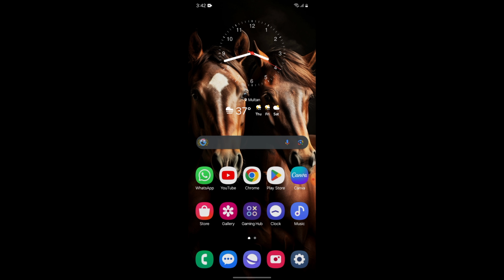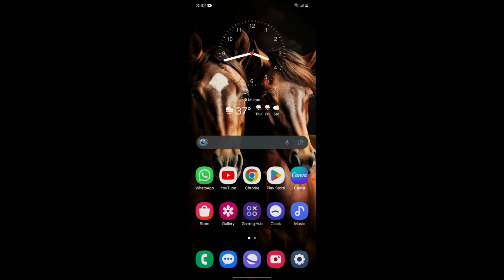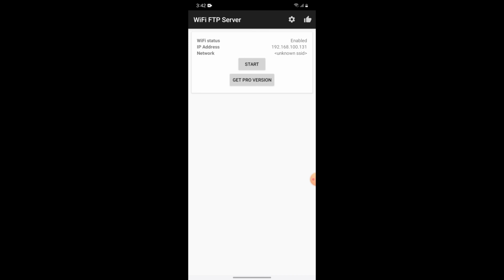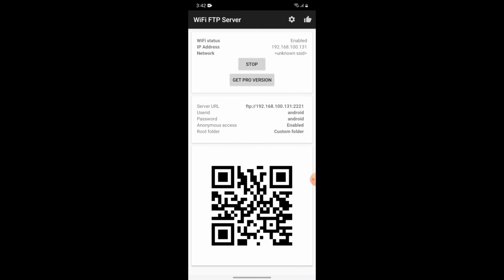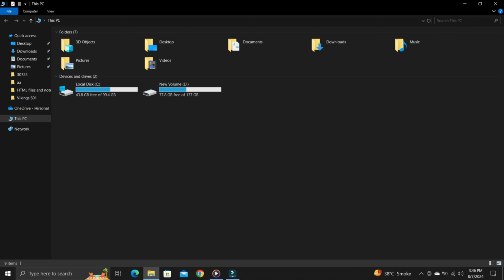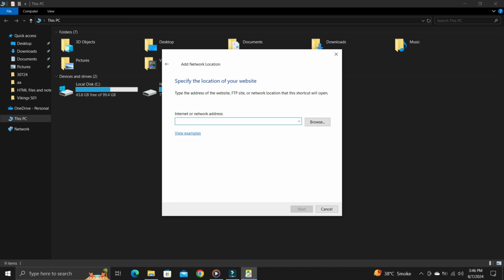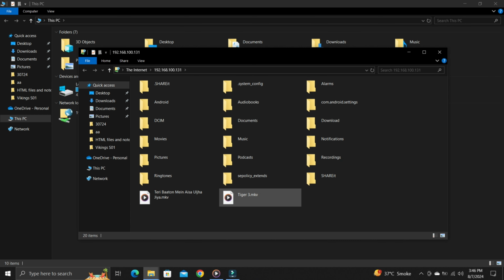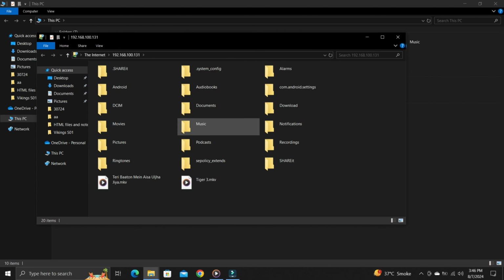How To Transfer Data From Android To Laptop/PC Without USB | Share Files Without USB Cable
Learn how to transfer data from Android to a laptop without USB cable. This tutorial covers wireless methods to share files quickly and securely. Whether it's photos, documents, or videos, you'll find the best way to move your data effortlessly. Ideal for users looking to share files without USB cable hassle. Make file transfers between your Android device and laptop seamless and efficient.